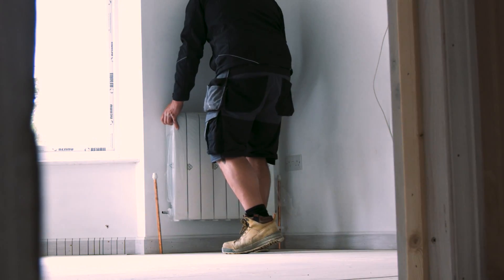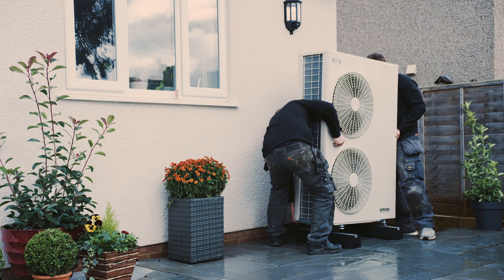The Selmans vlog - Sustainable home heating with a Grant Aerona air source heat pump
A large renovation project commenced at this wonderful family home in Chippenham, Wiltshire. The semi-detached property that initial had three bedrooms, underwent a large extension and much of the interior was also updated, transforming the house into the dream four-bedroom home that the homeowners wanted. A core part of the project, included the removal of the old heating system and upgrading it to a greener, more efficient alternative.

A new Grant Aerona 13kW R32 air source heat pump replaced the gas boiler that was previously heating the property and all the old radiators were also removed, being replaced by a combination of underfloor heating and aluminium radiators. The complete heating system was supplied by Grant UK who followed the installation from start to finish. Working closely with the homeowners and their installer, Grant UK provided onsite technical support, system design assistance and they ensured the new system has been installed to MCS Standards and is eligible for the Government’s Renewable Heat Incentive payments.

This vlog takes a closer look at this whole house renewable heating project, interviewing the homeowners, the installer and Grant UK’s Technical Design Manager who worked together to make this Wiltshire family home more sustainable.

Helen and Oli Selman purchased this property in 2015. Having lived in the property for several years, Helen and Oli embarked on the ambitious renovation project to turn the house they loved into the forever home they wished for to be enjoyed by them and their two children for many years to come. Helen and Oli wanted the renovation to not only deliver their forever home but to enable them as a family to live as sustainably as they could. To achieve this, they needed to improve the efficiency of their heating and change the heat source to a greener alternative so they turned to Grant for their whole house renewable heating system.

The installer who undertook the fitting of this new central heating system was Jake of Meadows Plumbing & Heating. Based in Chippenham and providing heating and plumbing services to the local area, Meadows Plumbing & Heating are members of Grant UK’s G1 Installer Scheme.

To fulfil the heating and hot water requirements for Helen and Oli’s larger home, a new heat source was installed alongside a new hot water storage cylinder, with underfloor heating systems laid throughout the downstairs of the property and aluminium radiators installed upstairs. The heat loss calculation identified the Aerona³ 13kW R32 air source heat pump as the appropriate sized heat pump to suit the property. This twin fan heat pump has a compact footprint and is Quiet Marked approved, two factors that were important in this installation – Helen and Oli did not want their heat pump to impact the surrounds of their garden, both in stature and low noise levels. All of Grant’s heat pumps boast A+++ ErP ratings reflecting their excellent efficiencies.

To efficiently store the system’s hot water, a Grant High Performance 300ltr Cylinder was also installed. These cylinder models are specifically designed to complement heat pumps, partnering together successfully to increase the overall efficiency of the system. It is well recognised that underfloor heating systems work very successfully with a low temperature system like an air source heat pump. For Helen and Oli’s home, two types of underfloor heating systems were fitted.

For the floor area within the new extension, a Grant Uflex underfloor heating system was installed which is embedded within the floor construction. Grant Uflex is ideally suited to new builds and extensions because the pipe can be laid and screed poured during the early phases of a project, allowing other works to be completed while the screed fully dries. Throughout the remainder of the downstairs, where existing flooring was in place, Grant’s low profile underflooring heating system – Uflex MINI – was installed. Consisting of self-adhesive panels featuring castellations, the Uflex MINI system is just 15mm in finished floor height which made it ideal for installation on Helen and Oli’s existing, level floors.

Upstairs, new Afinia aluminium radiators were installed in all the bedrooms and landing space. The excellent thermal conductivity of Afinia radiators allows them to warm up quickly and respond rapidly to any changes that the family make to the heating demand. Their white coated finish, curved edges and sleek design make the Afinia radiators a stylish addition to all of the rooms while also effectively emitting warmth into the space. It is important to note that radiators on a heat pump system are cooler to the touch compared to those working with oil or gas boilers – this is because the heat pump operates a low temperature system but with correctly sized radiators, the property’s heating requirements and comfort levels will be achieved.